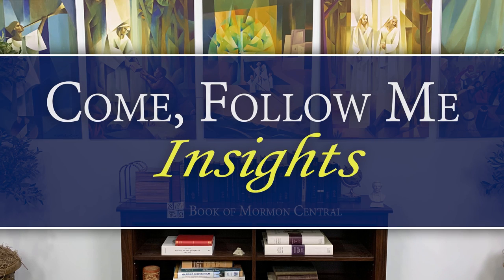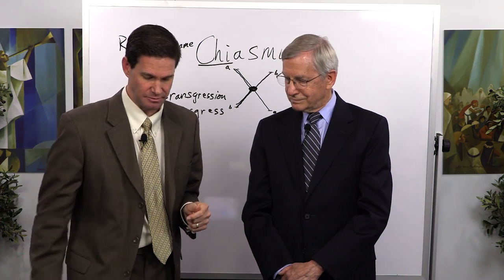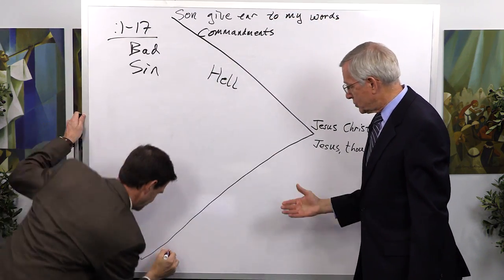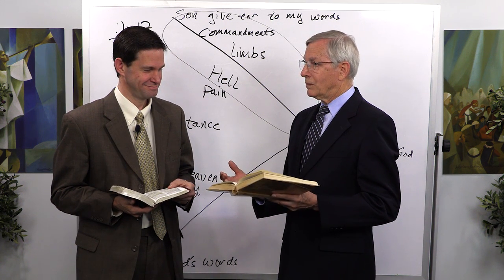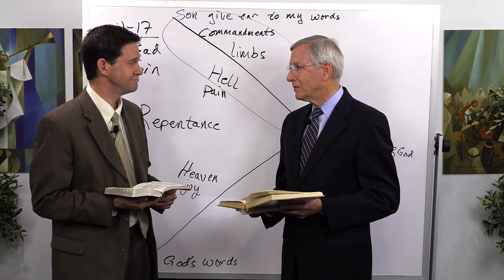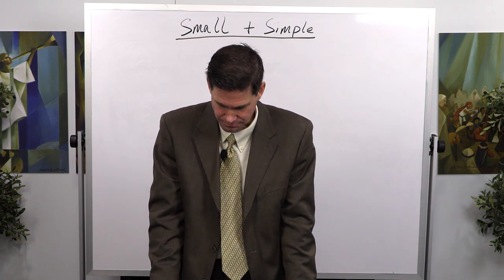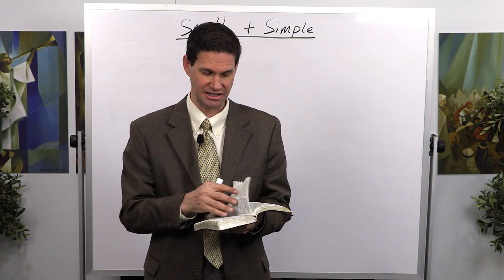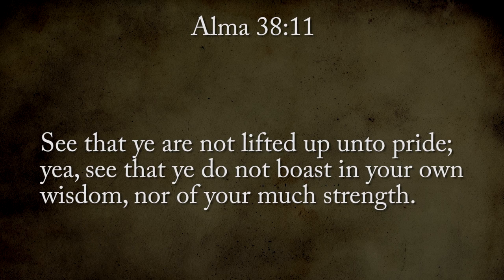Come Follow Me (Insights into Alma 36–38, July 20–26)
Sign up for our weekly emails to receive notifications and more Come, Follow Me resources